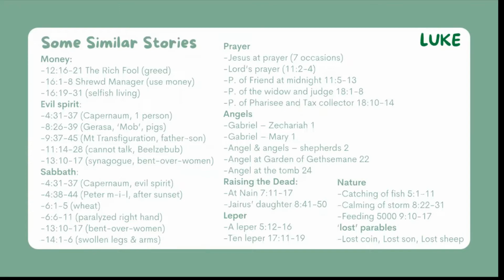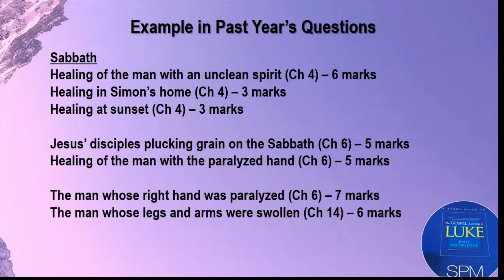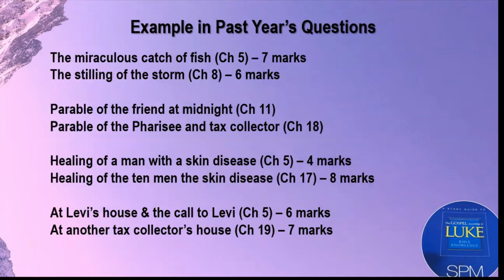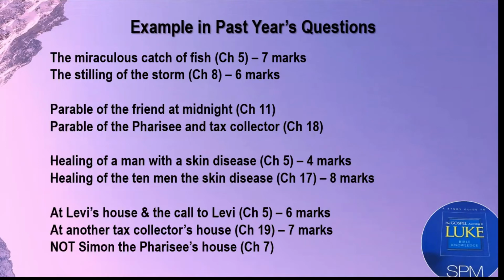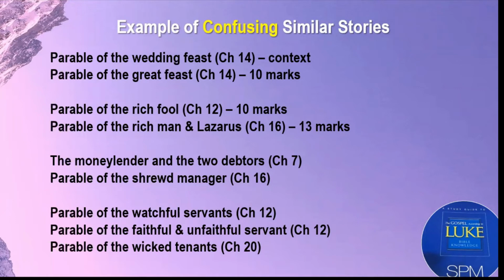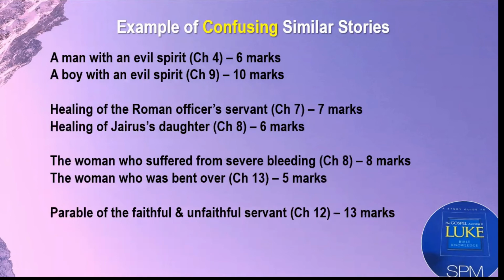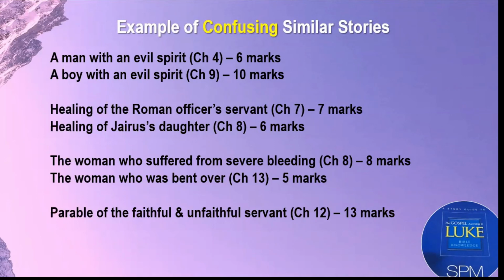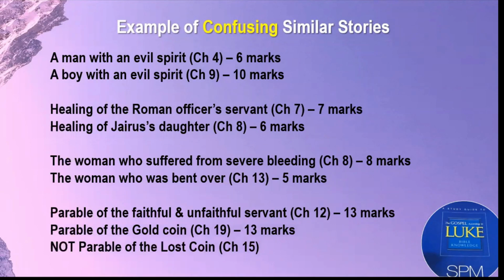EPS: Why is it important to look at 'similar passages'?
SPM Exam Preparation Series (EPS):
This series of videos is to help students prepare for their BK SPM. Some techniques are shared on how to get better marks in Bible Knowledge.